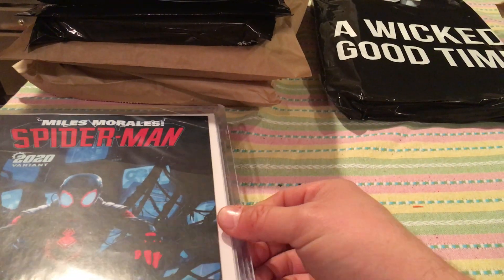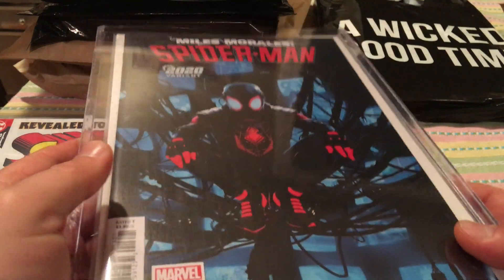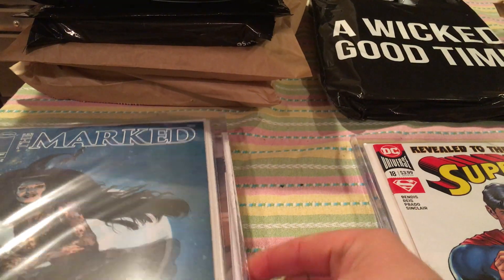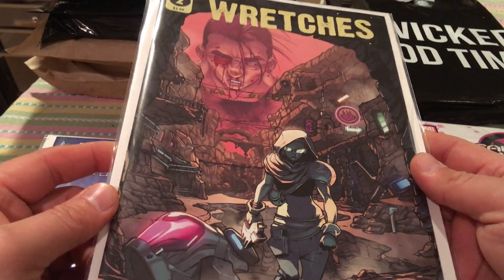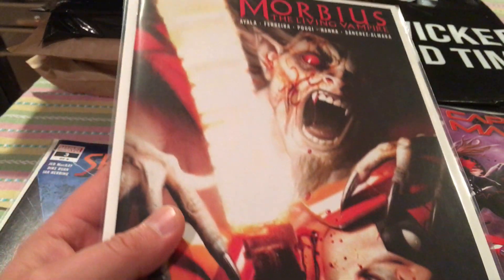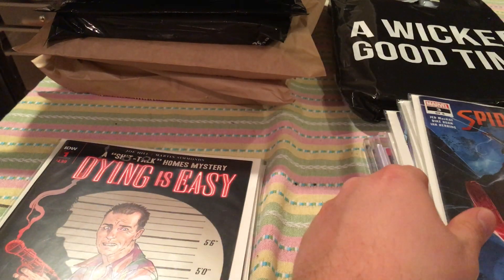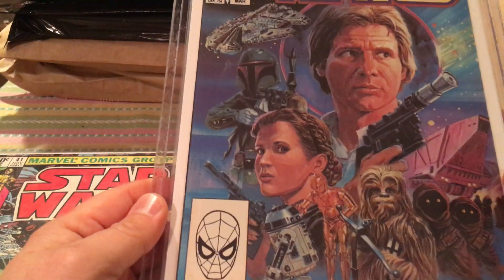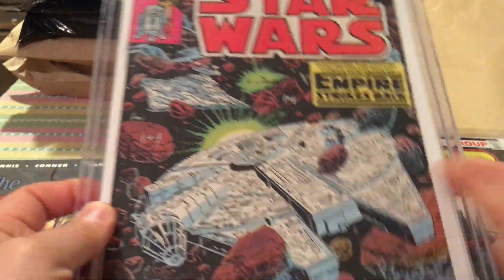StatueHunter’s Bags N Boards Episode 95 New Comic Book Wednesday 12/11/19 Part 1